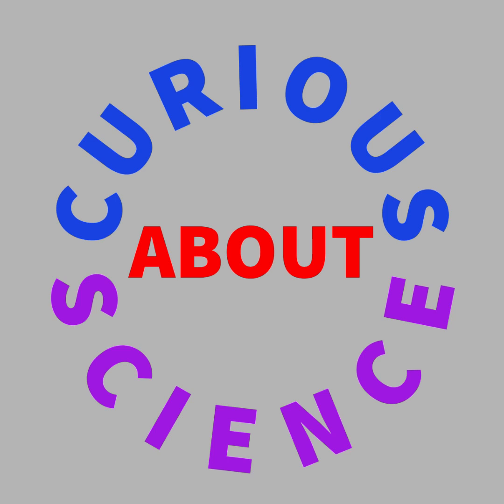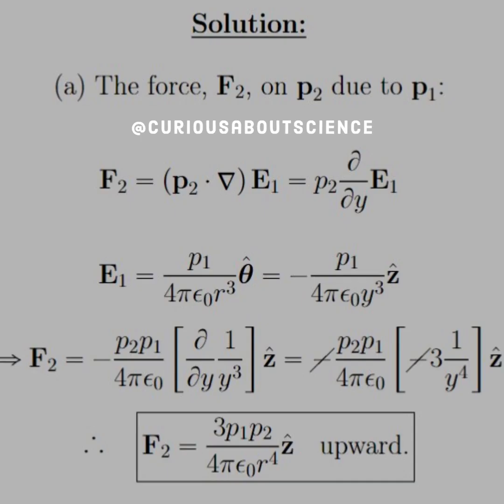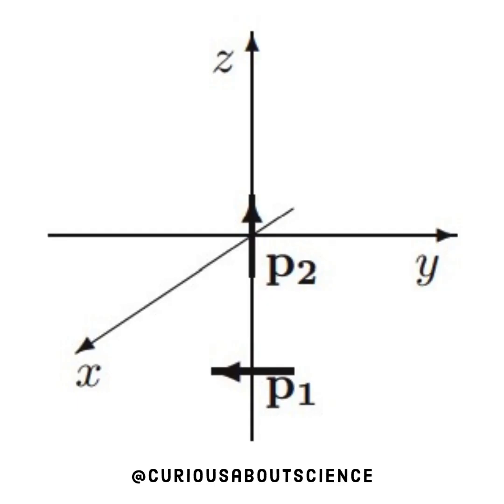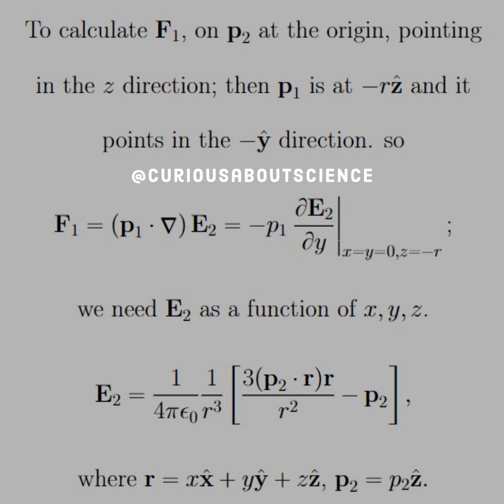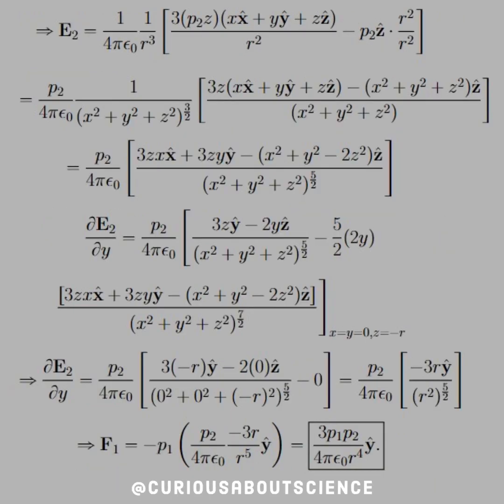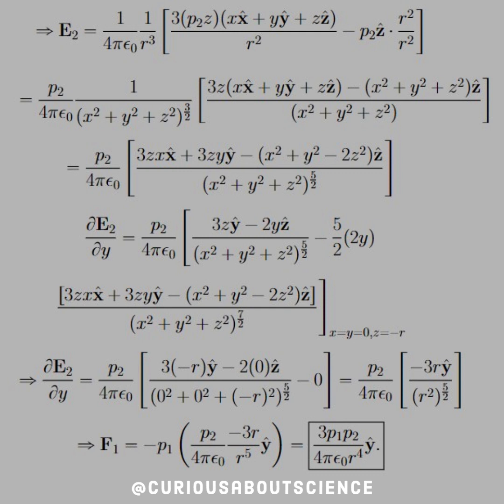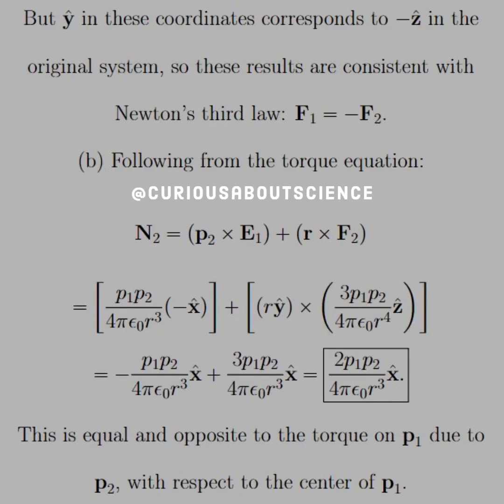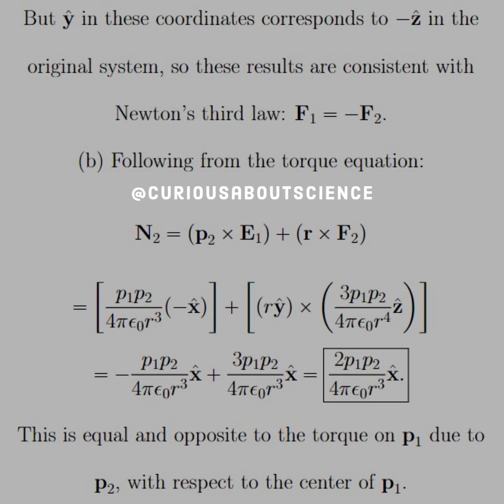Problem 4.29 - Electric Fields in Matter Extras: Introduction to Electrodynamics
Back with the forces and torques on dipoles! Verifying is so nice!